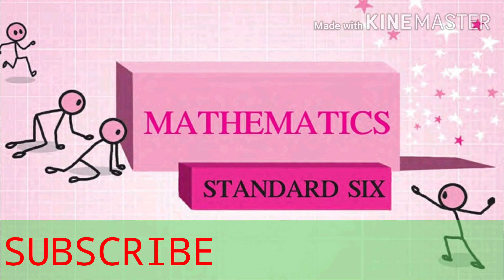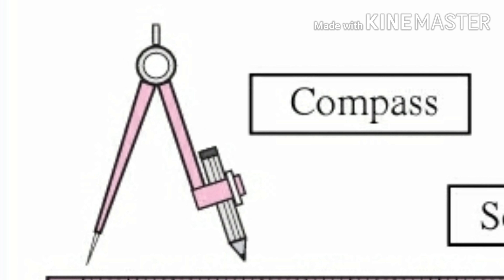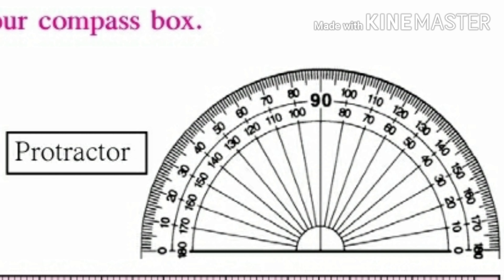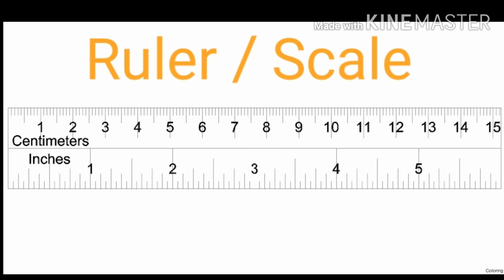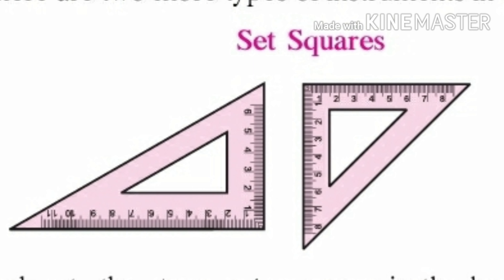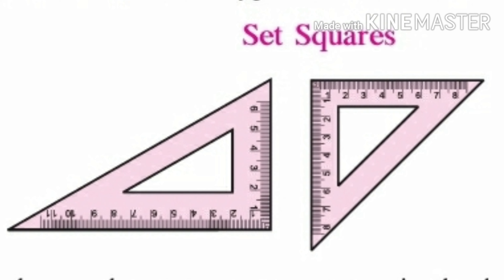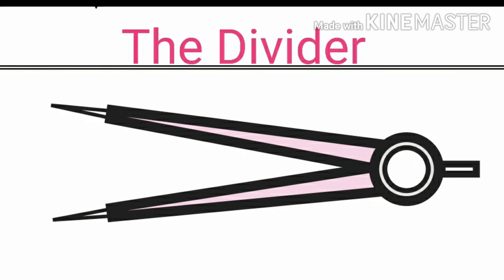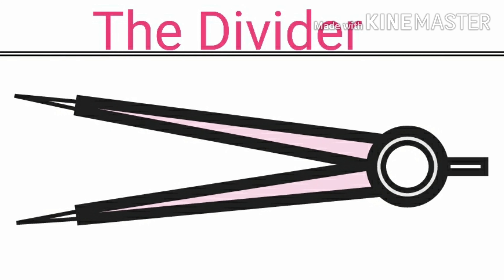2. Angles | Get to know your compass box | Standard 6th Mathematics